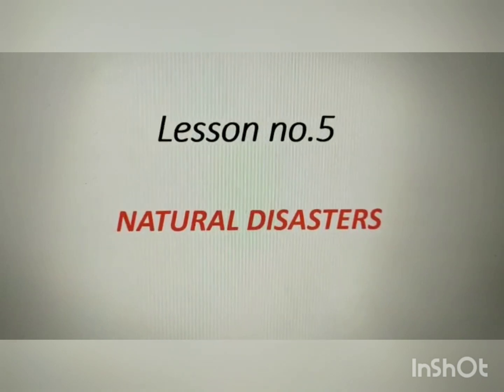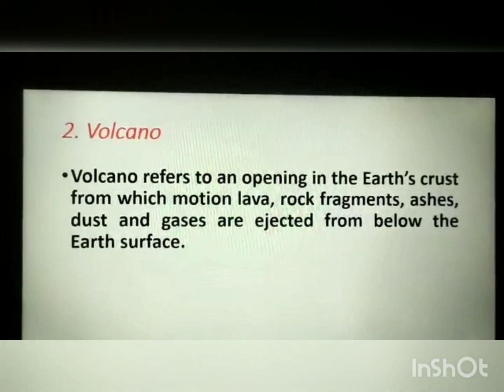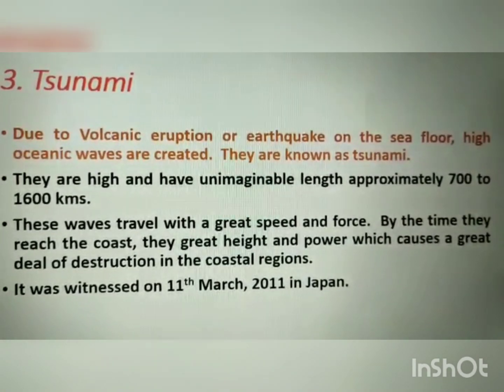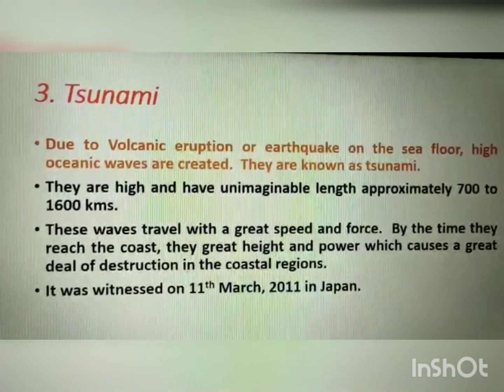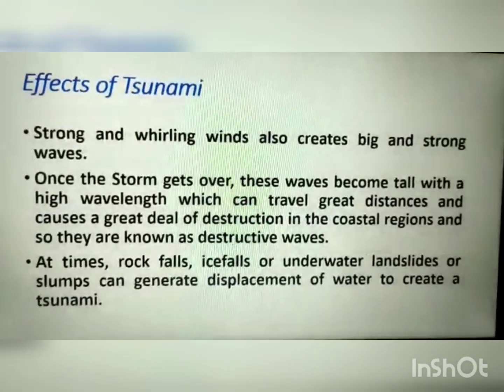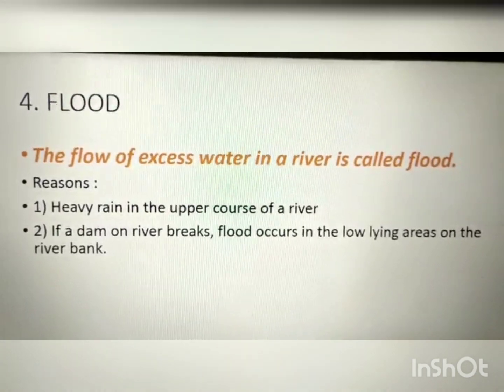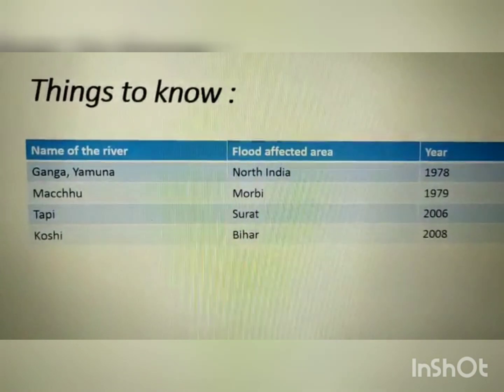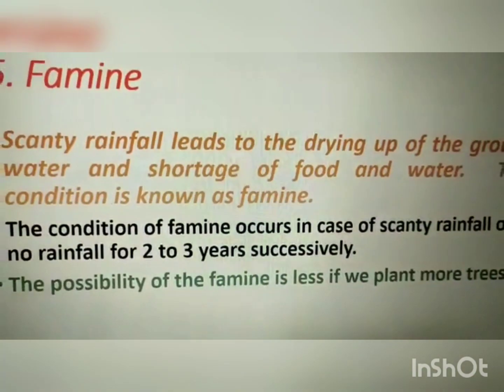Std - 8 - EM - SS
Chapter 5, Part 3 - ( Natural Disasters)

ALSO VIEW OUR MOST LIKED VIDEOS.
STD - 8 - EM - HINDI - CH. TERI HAI ZAMEEN - ( 12517 VIEWS ) Also, view our all std playlist videos..